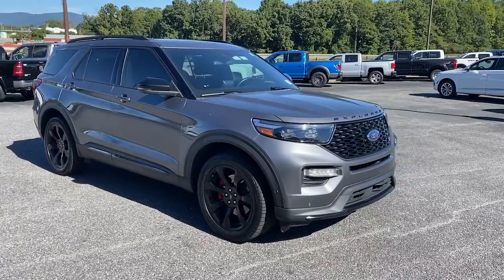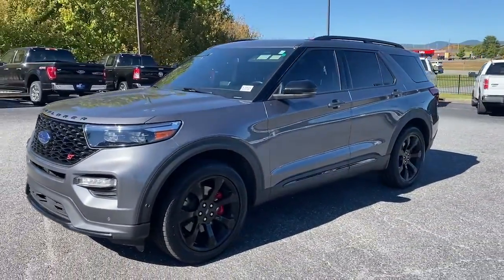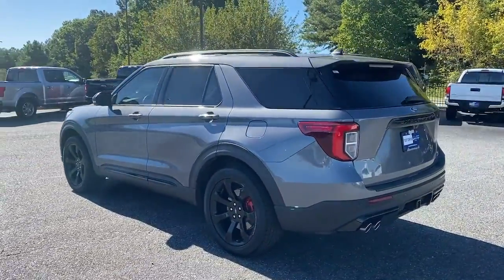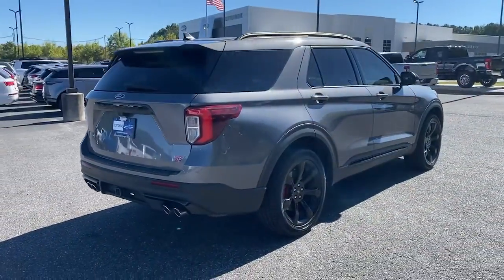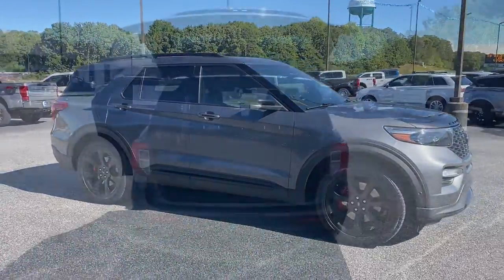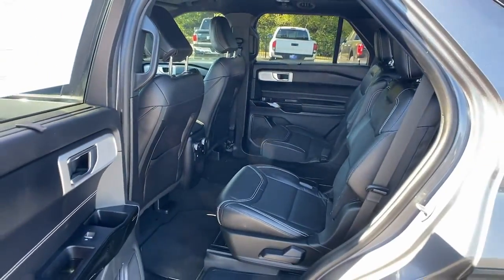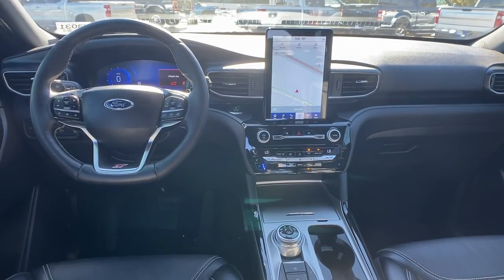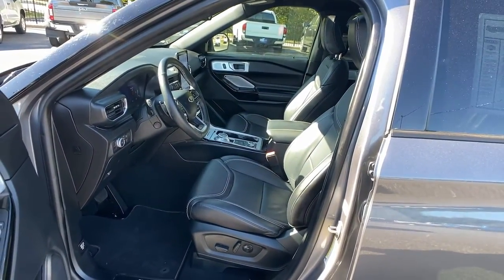2021 Ford Explorer Jasper, Canton, Woodstock, Alpharetta, Kennesaw, GA V3031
Gray Used 2021 Ford Explorer available in Jasper, Georgia at Shottenkirk Ford of Jasper. Servicing the Canton, Woodstock, Alpharetta, Kennesaw, GA area.

**LOCAL TRADE IN**, **ONE OWNER**, **CLEAN CARFAX HISTORY**, **LOW MILEAGE**, **FRONT BUCKET SEATS WITH CENTER CONSOLE**, **GPS/NAVIGATION**, **FORD SYNC BLUETOOTH**, **BLIND SPOT DETECTION**, **REAR BACK UP CAMERA**, **REVERSE SENSING SYSTEM**, **HEATED/COOLED SEATS**, **DRIVER POWER SEAT**, **LANE MONITOR**, **LEATHER INTERIOR**, **PASSENGER POWER SEAT**, **POWER WINDOWS & LOCKS**, **REMOTE START**, **SIRIUS SAT. RADIO**, **SPOTLESS INSIDE AND OUT**, and **WELL MAINTAINED** Equipment Group 401A, Ford Co-Pilot360 Assist+ (Evasive Steering Assist, Intelligent Adaptive Cruise Control, and Speed Sign Recognition), Premium Technology Package (10.1 LCD Capacitive Portrait Touchscreen, 2 Additional Speakers, and Leather Htd/Ventilated Sport Captain's Chairs), ST High Package (110V/150W AC Power Outlet, 360-Degree Camera w/Split View, Active Park Assist 2.0, Auto-Dimming Rearview Mirror (Interior), FordPass Connect, Forward Sensing System, Front Rain-Sensing Wipers, Hands-Free Foot-Activated Liftgate, Memory Driver's Seat, Power Tilt/Telescoping Steering Column, Radio: B&O Sound System by Bang & Olufsen, Reverse Brake Assist, Second Row Heated Seats, Sideview Mirrors w/Gloss Black Caps, SYNC 3 Communications & Entertainment System, Third Row PowerFold (Folds Flat), Universal Garage Door Opener (UGDO), Voice-Activated Touchscreen Navigation System, and Wireless Charging Pad), ST Street Pack (Performance Front & Rear Brakes and Wheels: 21 Aluminum), Navigation System, Power Liftgate, and Twin Panel Moonroof Shottenkirk Ford of Jasper is pleased to offer you this exceptional 2021 Ford Explorer. This ST Explorer Exterior is finished in Gray and the interior is finished in Ebony With Light Slate Uppers Leather. CARFAX One-Owner. Clean CARFAX.br2021 Ford Explorer ST 10-Speed Automatic 4WD 3.0L EcoBoost V6brbrbrShottenkirk Customer Care* is included in all Purchases! 6 Months or 6000 Miles Powertrain Coverage, 1 Year Paintless Dent/Ding Removal - One year Windshield Repair, see dealer for complete details in store Another fine automobile offered by Shottenkirk Automotive Group Online All the Time!